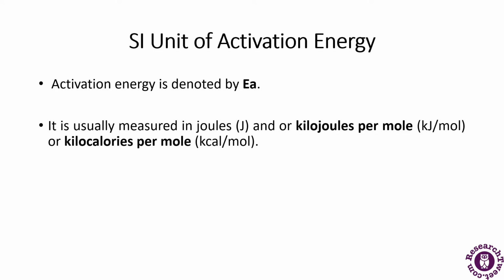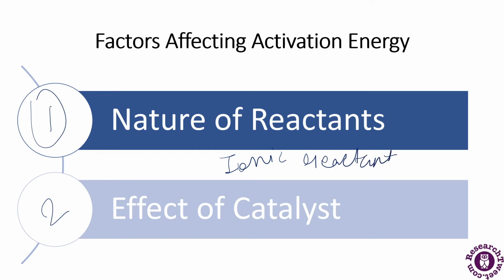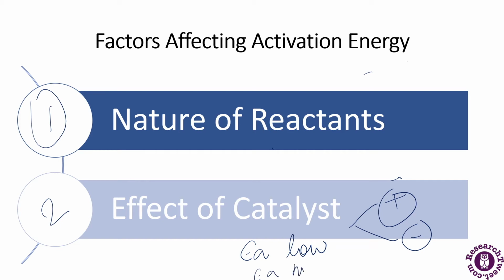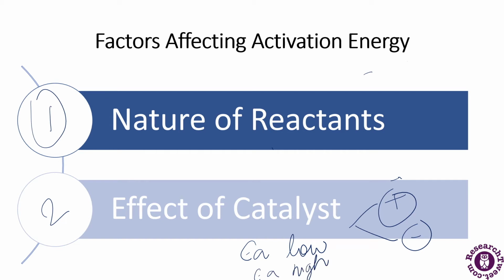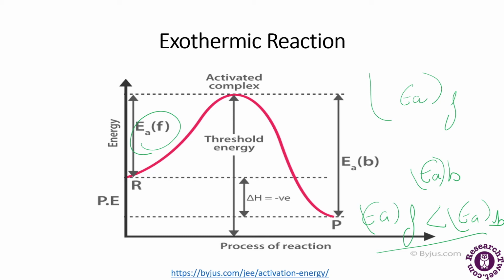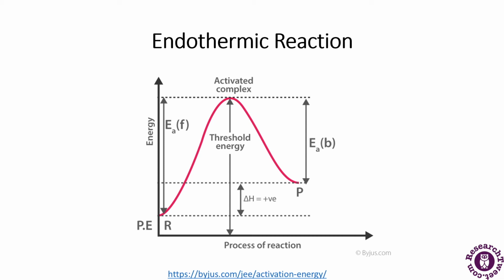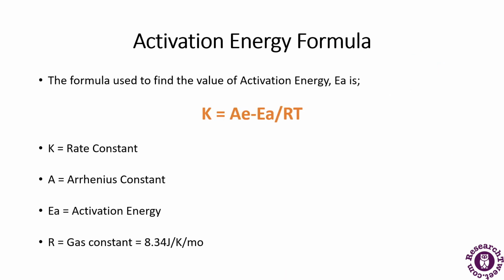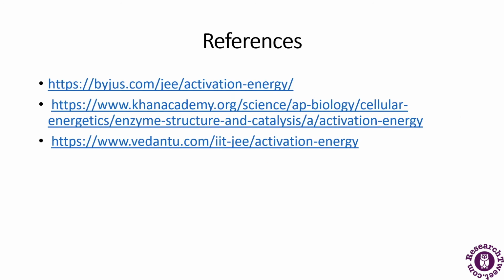Activation Energy: Definition, Function, and Examples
Activation Energy, Activation Energy Definition, Activation Energy Function, Activation Energy Examples,